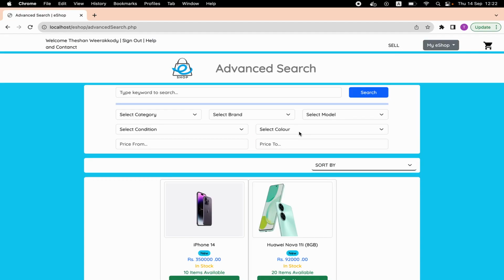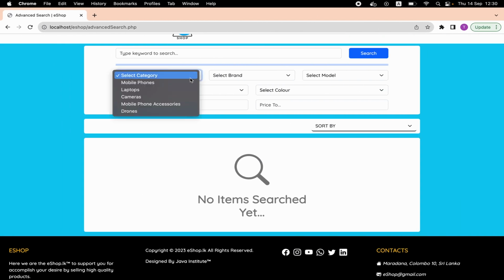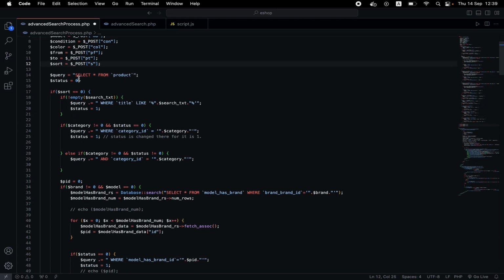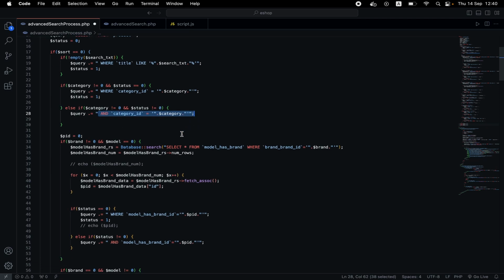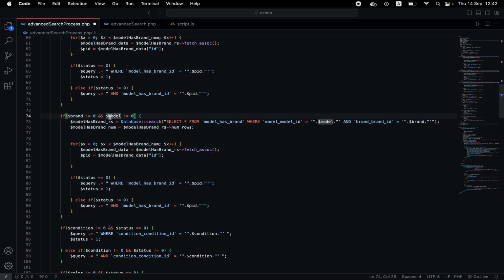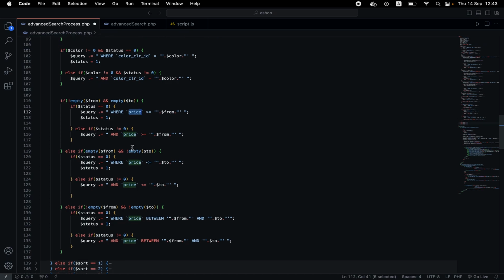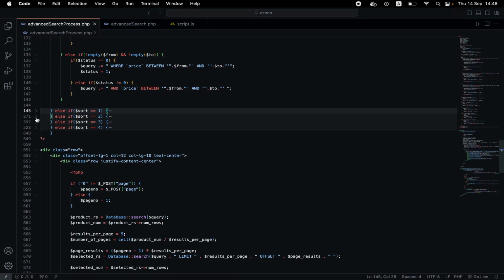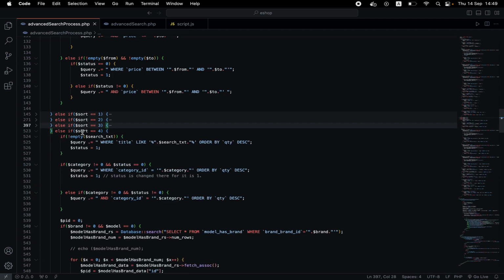Web Project Task 21 | 1st Year | Semester 01 | Java Institute | Theshan Weerakkody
Project Number : 21
Subject : Web Programming
Project : Program the product sorting process